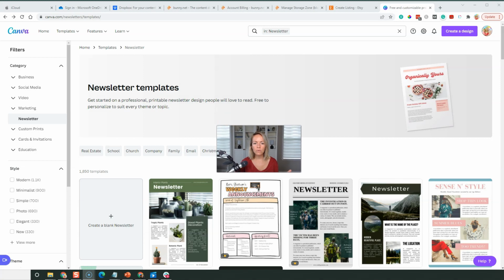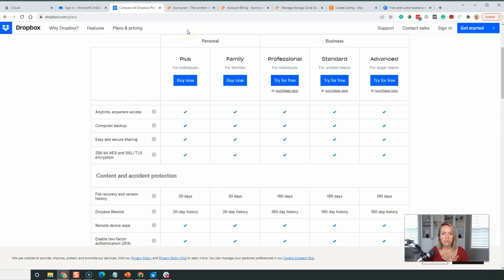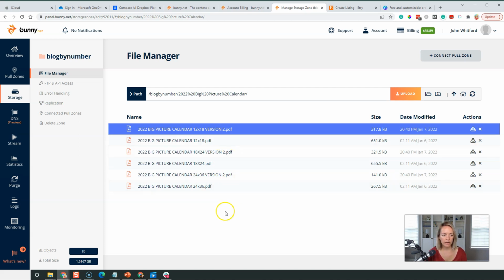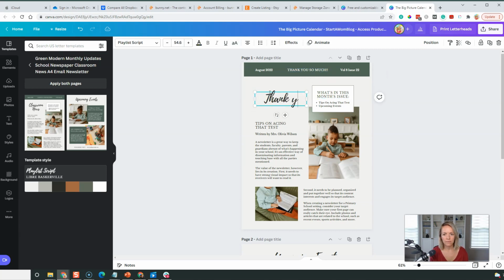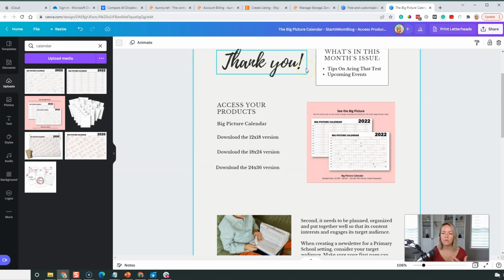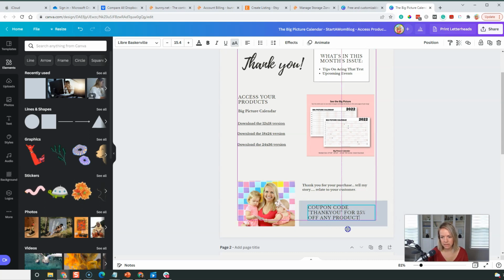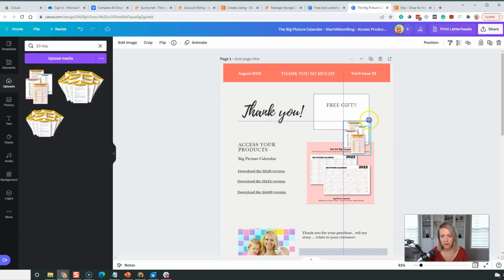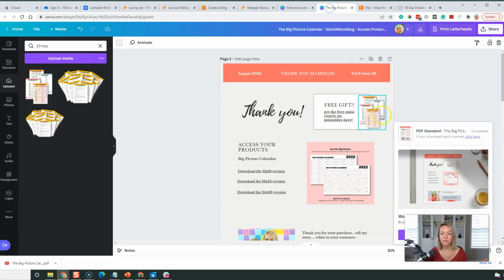How to upload multiple files to Esty [super easy]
Here is how to upload more than 5, or multiple files, to Esty! So you can sell multiple digital products on your listing.